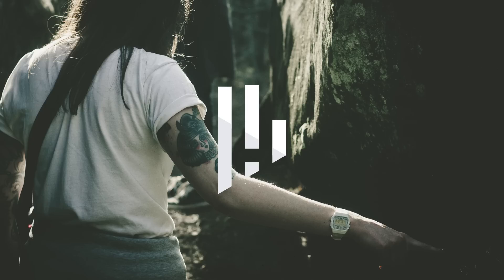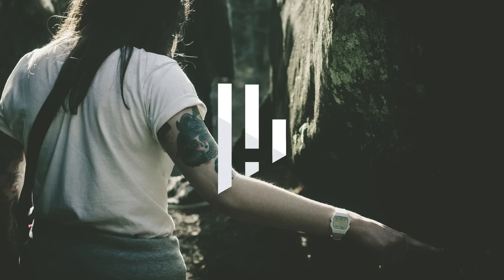Sam Fender - Play God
Hillydilly - Discover Good Music